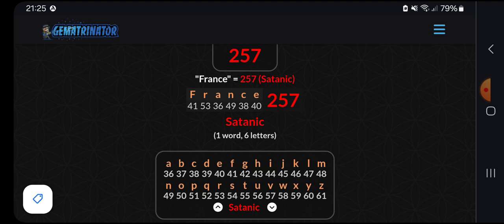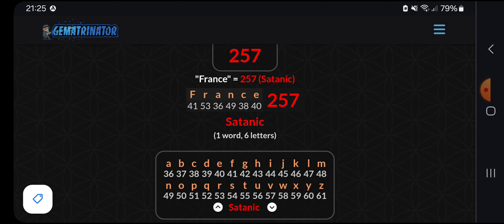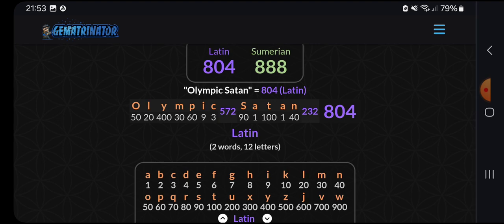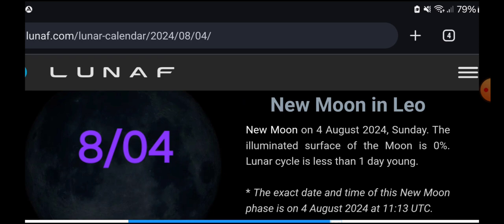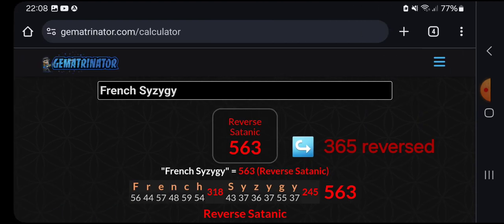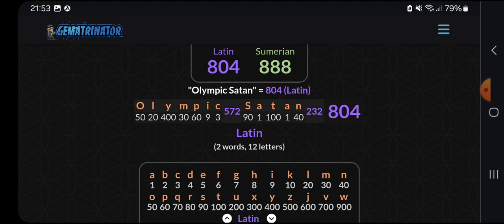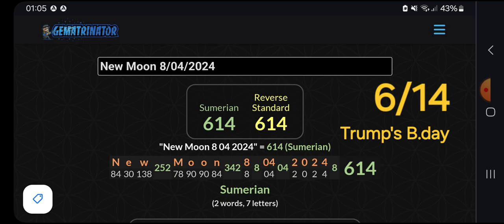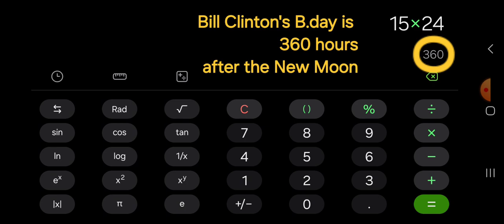France Olympics ● New Moon Antics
..up to his Ol'tricks,

Mr Six Six Six..